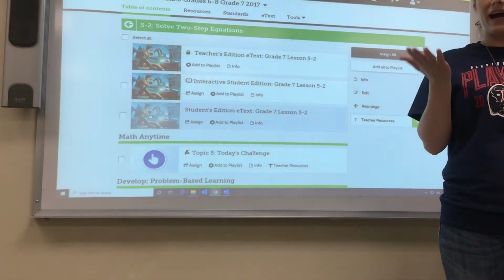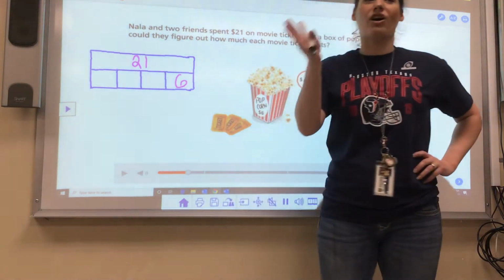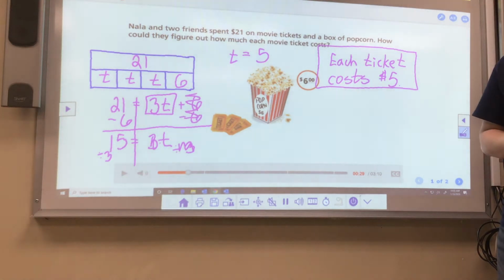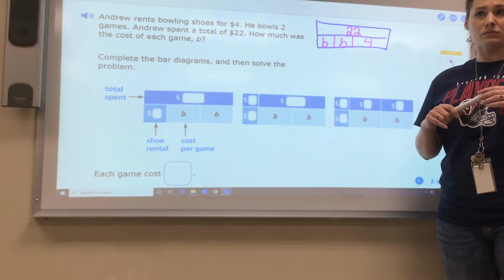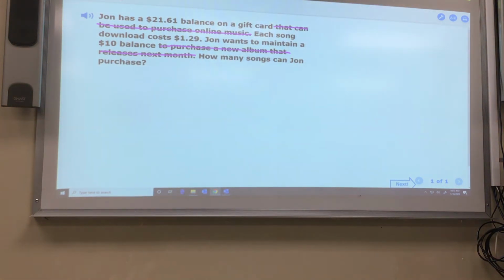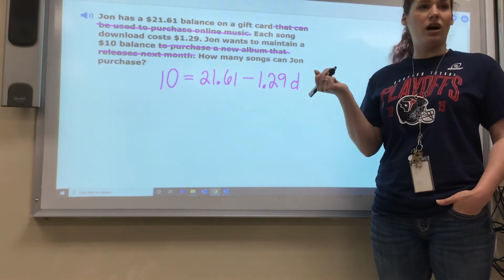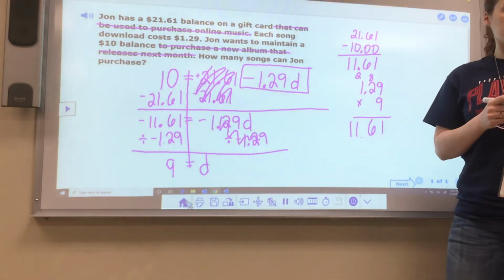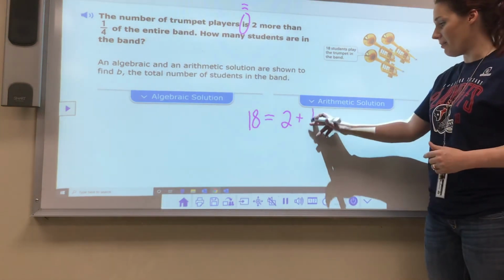6th grade - 5.2 Solving two-step equations (day 2)